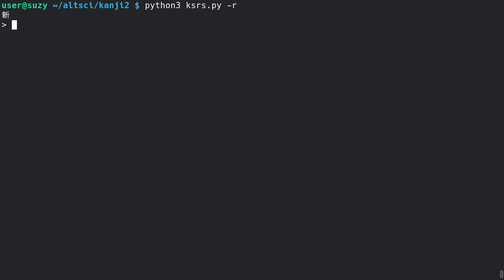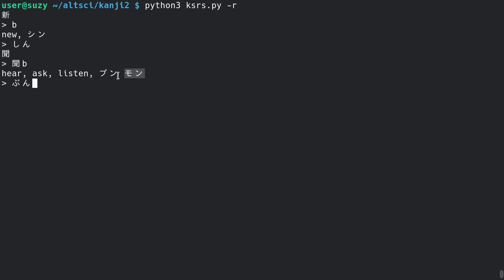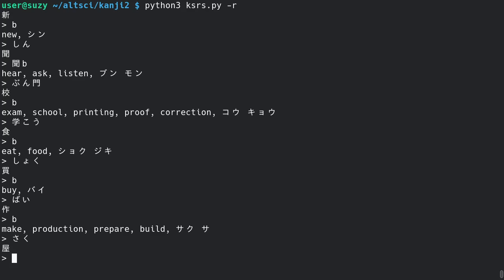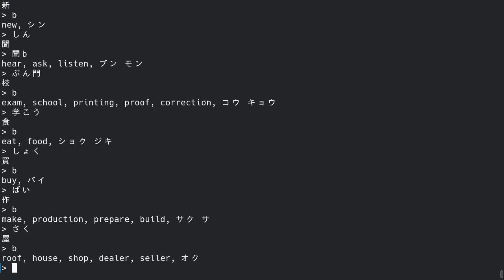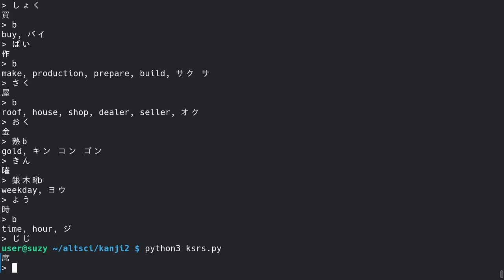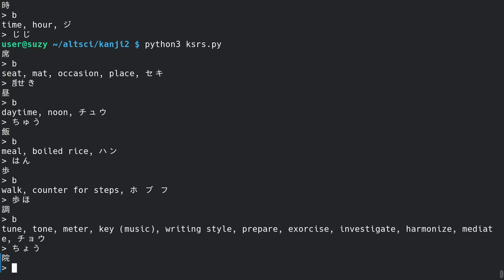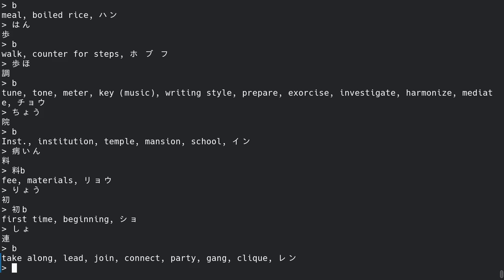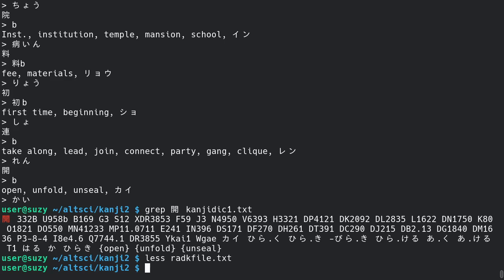Kanji SRS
I'm learning kanji. I finished the first three levels of WaniKani (which I recommend for people who don't want to write their own SRS), so I decided to write my own SRS. This is the first version and it is surprisingly functional.